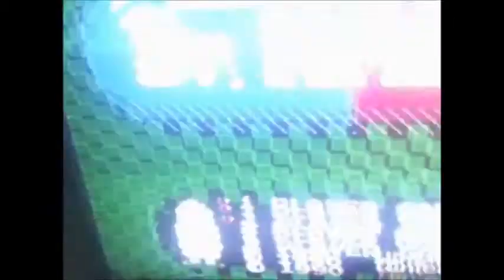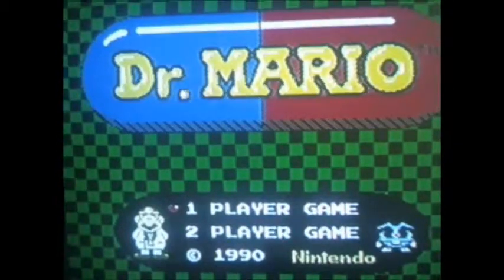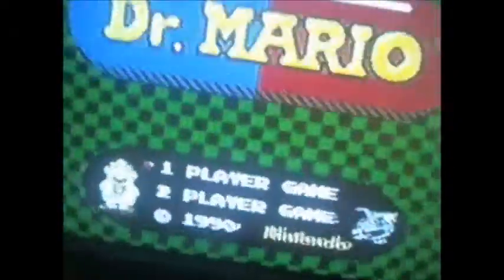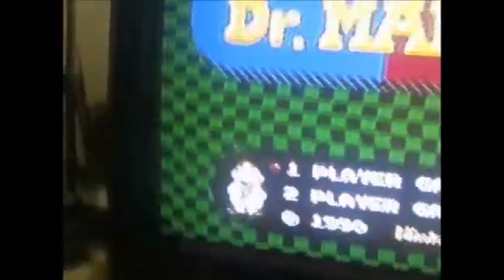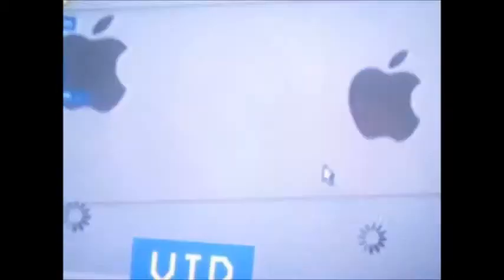my rca tv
its from 2007 last of the tube type models